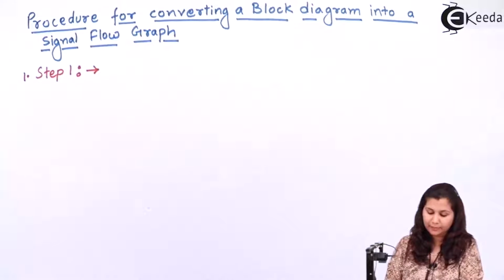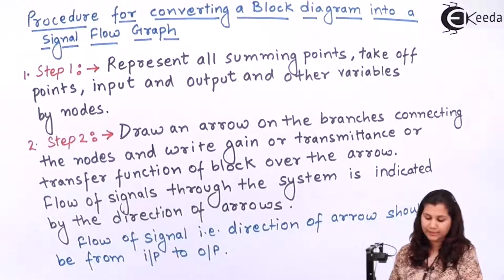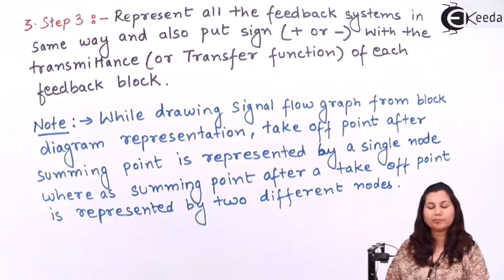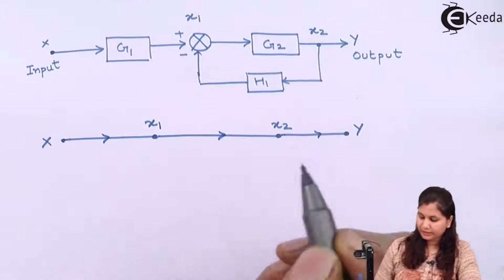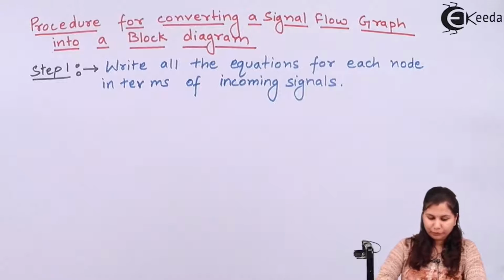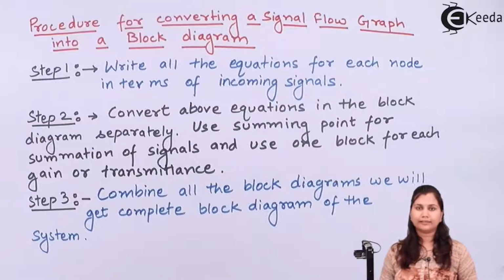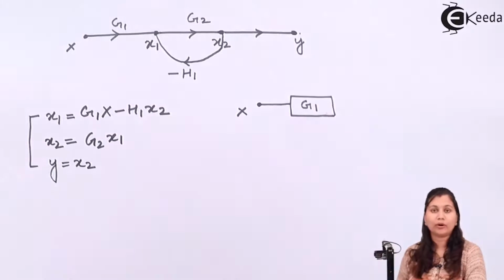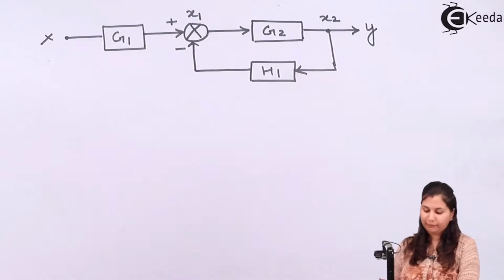Procedure for Converting a Block Diagram into a Signal Flow Graph and Vice Versa - Control Systems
Video Name - Procedure for Converting a Block Diagram into a Signal Flow Graph and Vice Versa

Chapter - Transfer Function, Block Diagram and Signal Flow Graph

Happy Learning